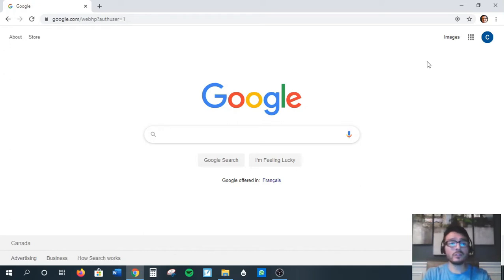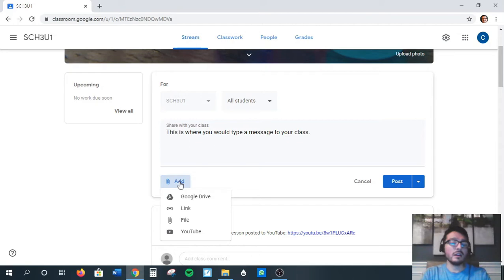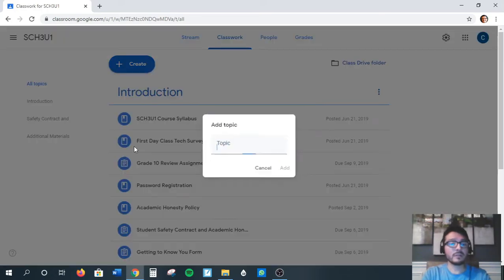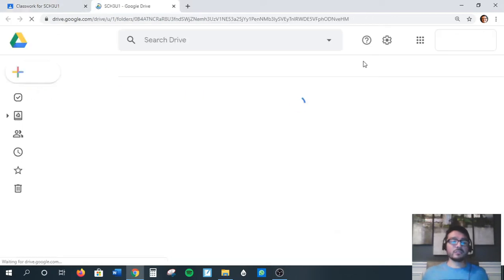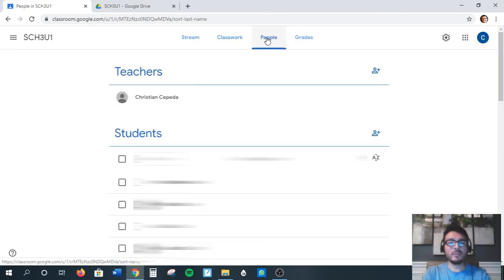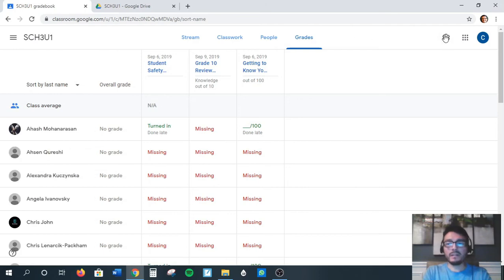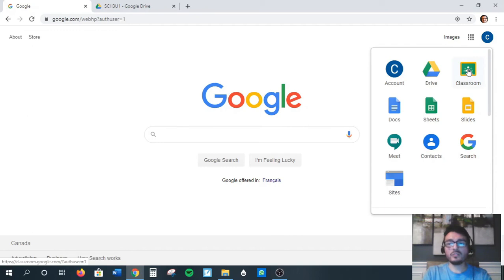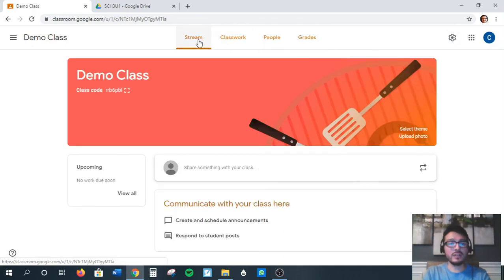How to Google Classroom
How to get started with Google Class: A brief and basic overview of how Google Classroom works and how to create your own.